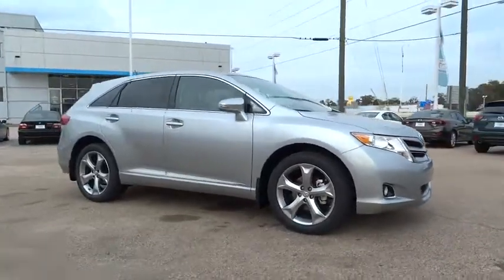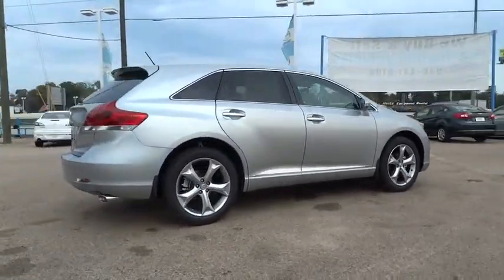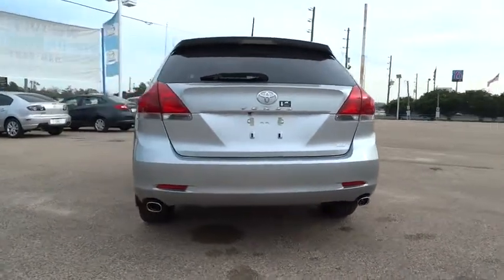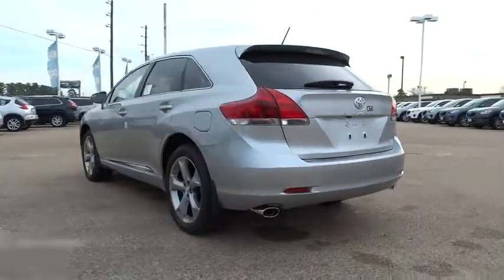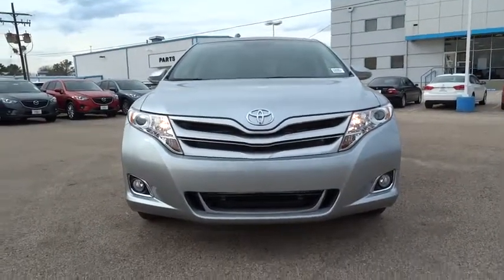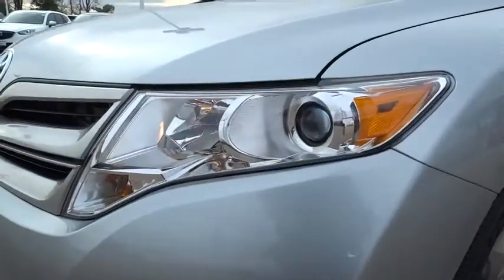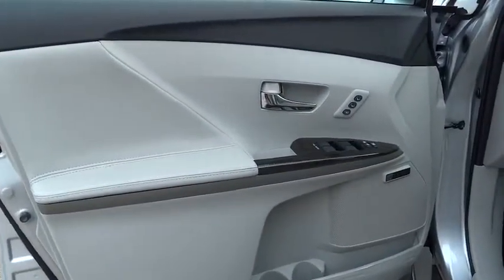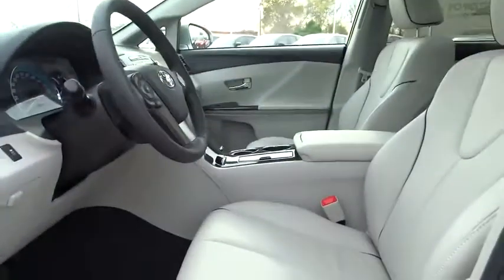2015 Toyota Venza Conroe, The Woodlands, Spring, Tomball, Houston, TX 072123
2015 Toyota Venza

Gullo Toyota
500 I-45 South

XLE PREMIUM PACKAGE  -inc: Radio: Entune Premium JBL Audio w/Nav & App Suite  a 6.1 high resolution touch screen w/split-screen display  AM/FM CD player w/MP3/WMA playback capability  13 JBL Synthesis speakers including subwoofer  auxiliary audio jack  USB 2.0 port w/iPod connectivity and control  advanced voice recognition  hands-free phone capability  phone book access  and music streaming via Bluetooth wireless technology  Entune App Suite  HD Radio  HD predictive traffic and doppler weather overlay  AM/FM cache radio  SiriusXM Radio w/90-day complimentary trial  Gracenote album cover art and integrated backup camera display w/projected path  Panoramic Tilt & Slide Sun Roof & Power Moon Roof,Front Wheel Drive,Power Steering,ABS,4-Wheel Disc Brakes,Brake Assist,Aluminum Wheels,Tires - Front Performance,Tires - Rear Performance,Wheel Locks,Temporary Spare Tire,Heated Mirrors,Power Mirror(s),Integrated Turn Signal Mirrors,Power Folding Mirrors,Rear Defrost,Privacy Glass,Intermittent Wipers,Variable Speed Intermittent Wipers,Rear Spoiler,Remote Trunk Release,Power Liftgate,Power Door Locks,Daytime Running Lights,Automatic Headlights,Fog Lamps,AM/FM Stereo,CD Player,Navigation System,Satellite Radio,MP3 Player,Bluetooth Connection,Back-Up Camera,Auxiliary Audio Input,HD Radio,Hard Disk Drive Media Storage,Steering Wheel Audio Controls,Power Driver Seat,Power Passenger Seat,Bucket Seats,Heated Front Seat(s),Driver Adjustable Lumbar,Passenger Adjustable Lumbar,Seat Memory,Leather Seats,Mirror Memory,Pass-Through Rear Seat,Rear Bench Seat,Adjustable Steering Wheel,Trip Computer,Power Windows,Leather Steering Wheel,Keyless Entry,Universal Garage Door Opener,Cruise Control,Climate Control,Multi-Zone A/C,Woodgrain Interior Trim,Auto-Dimming Rearview Mirror,Driver Vanity Mirror,Passenger Vanity Mirror,Driver Illuminated Vanity Mirror,Passenger Illuminated Visor Mirror,Cargo Shade,Engine Immobilizer,Security System,Traction Control,Stability Control,Front Side Air Bag,Tire Pressure Monitor,Driver Air Bag,Passenger Air Bag,Front Head Air Bag,Rear Head Air Bag,Passenger Air Bag Sensor,Knee Air Bag,Child Safety Locks